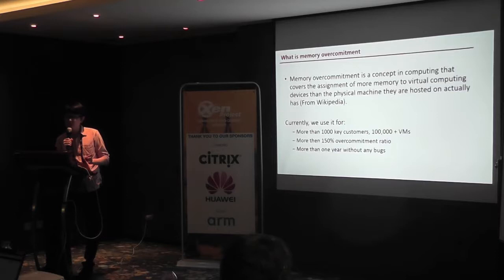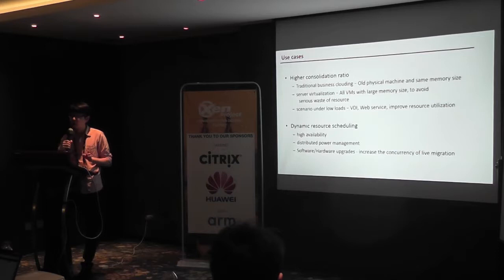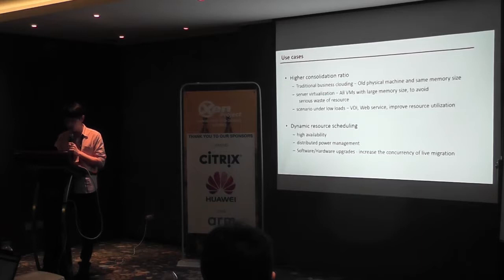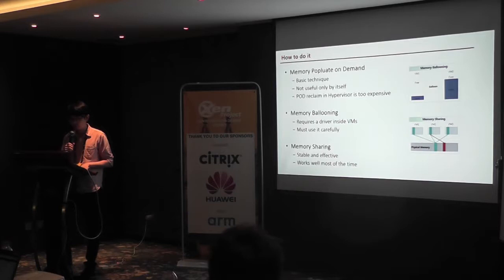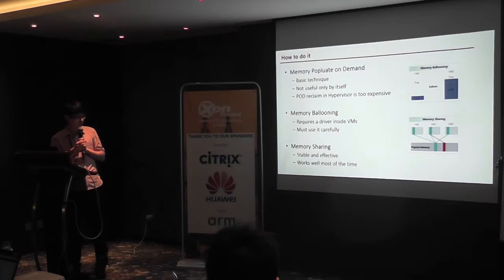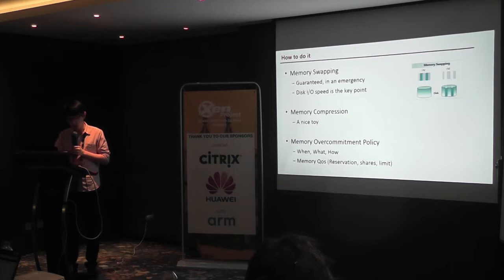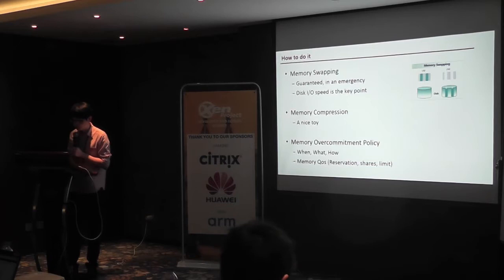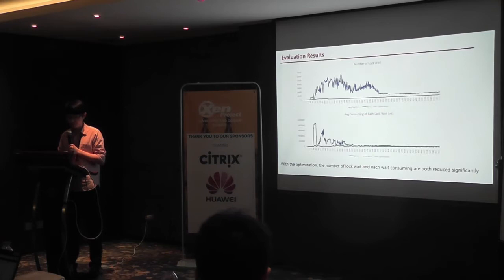Memory Overcommitment in XEN - Huang Zhichao, Huawei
This talk will introduce our practice on Memory Overcommitment in XEN, and share some findings and lessons. i.e.: The best practice of POD(Populate On Demand), including live migration of the POD pages; Introduce the mem-shr, a memory-saving de-duplication feature, to merge the samepages; Xenpaging optimizing, including some policy enhancements; Scalability investigation and enhancements on Memory Overcommitment; What fields Memory Overcommitment benefits Huawei Cloud, and some performance data

About Huang Zhichao
Zhichao Huang is senior software engineer at Huawei, has 11 years working experience on Linux/Virtualization.